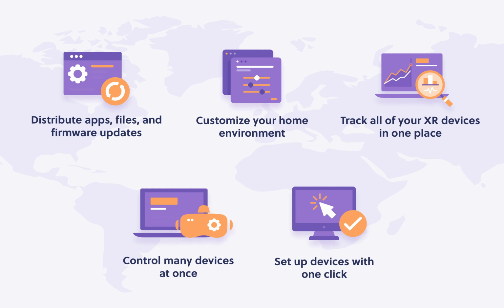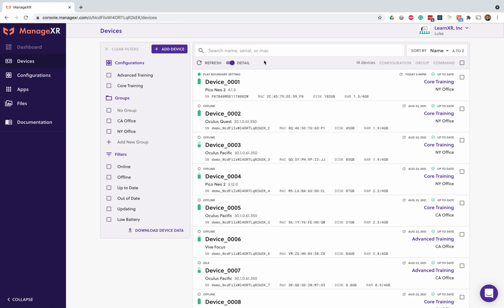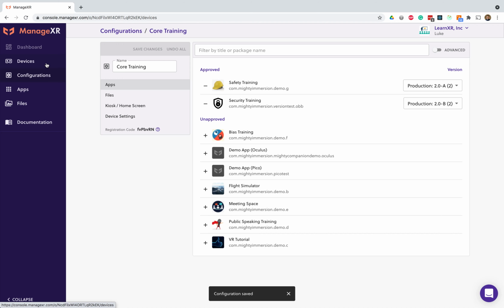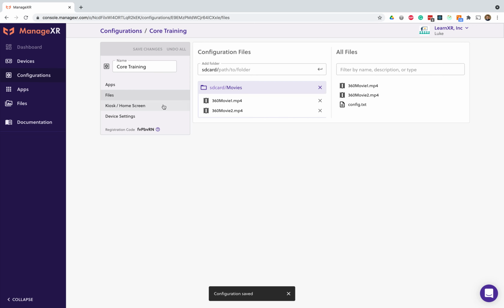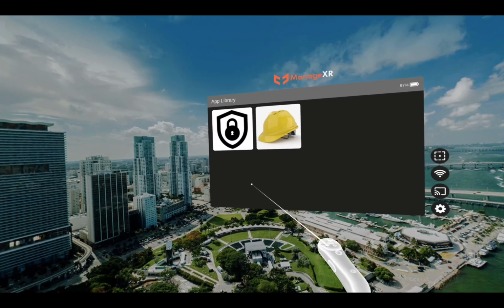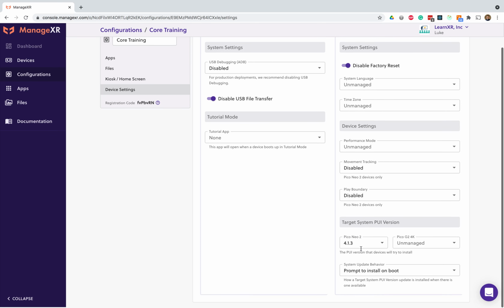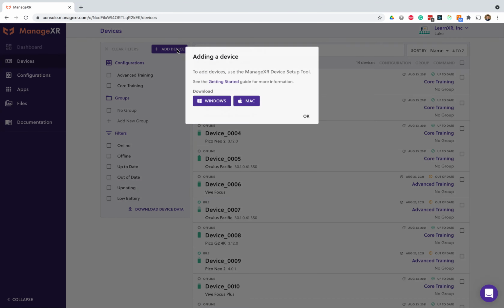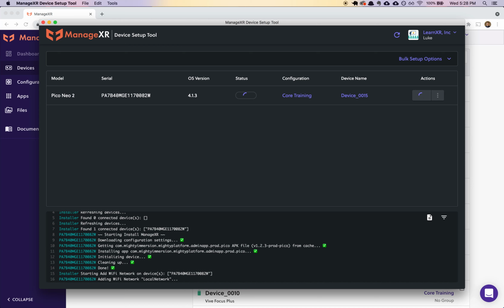ManageXR Demo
ManageXR is an enterprise device management platform designed for VR and AR devices. As enterprises use XR to train employees, doctors use XR to treat patients, and schools use XR to teach students, organizations face significant hurdles expanding their operations from early-stage pilots to organization-wide solutions. ManageXR is the core infrastructure that enables organizations to scale their XR deployments. Using ManageXR, admins can remotely control every aspect of their XR device fleet, including distributing apps and files, customizing the home screen user experience, tracking device health and usage, and much more.